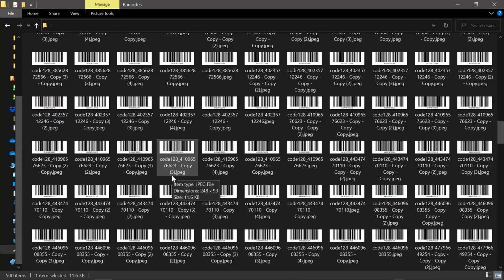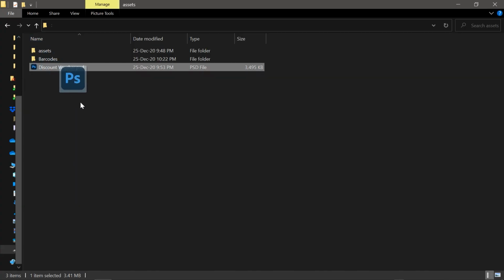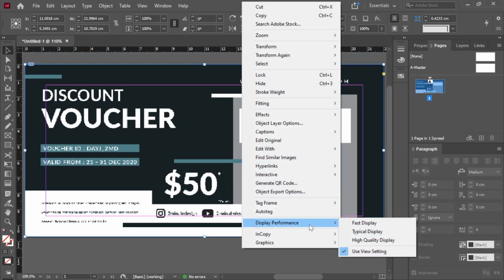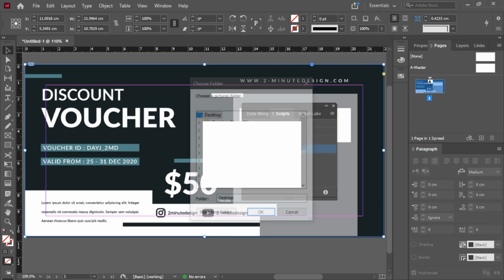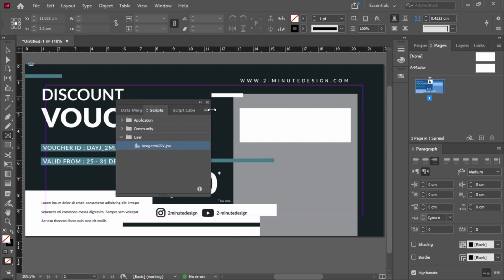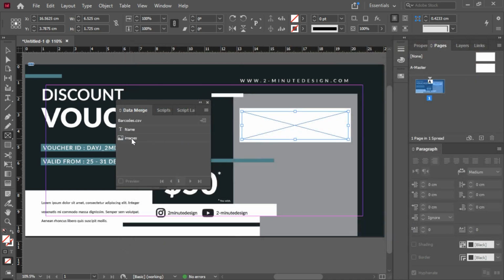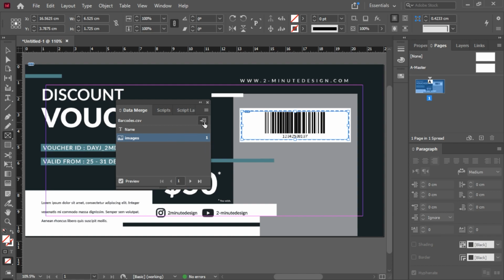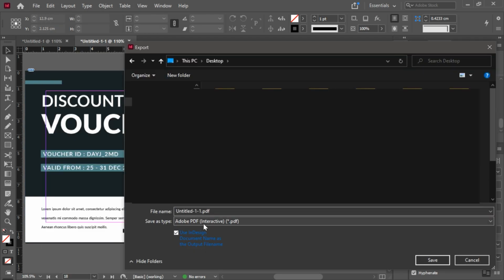Automatically Place Barcodes on Vouchers | InDesign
You have hundreds of barcodes, and you want to put each one on a voucher. And the deadline was yesterday. You need help.

In this video, we're going to use a script in Adobe InDesign that allows us to place all our barcodes on the vouchers in seconds.